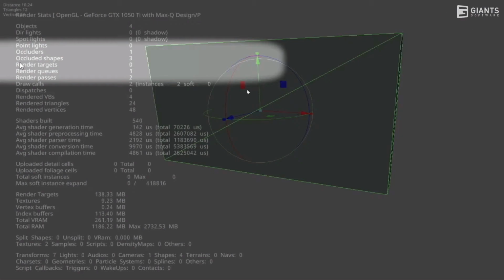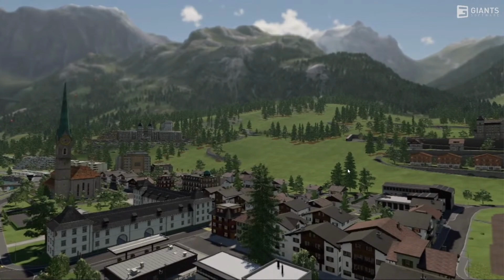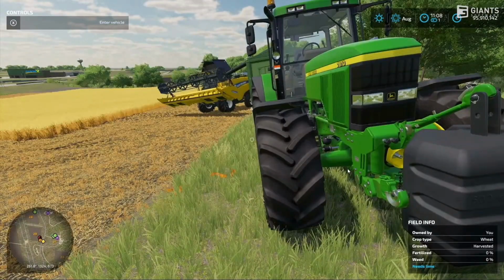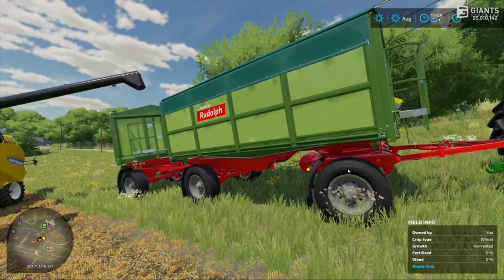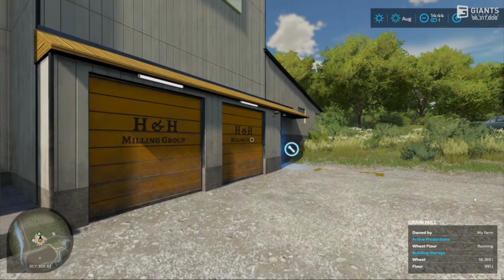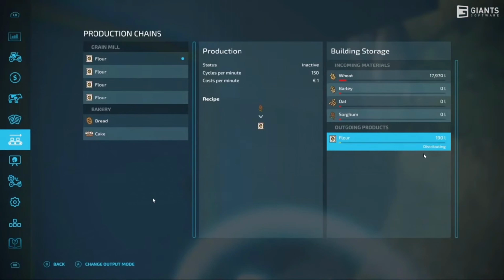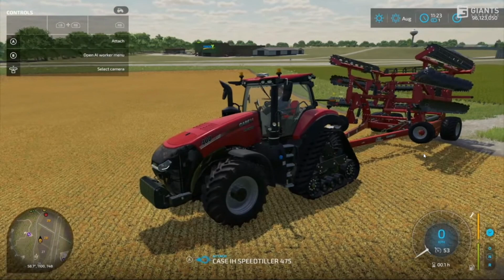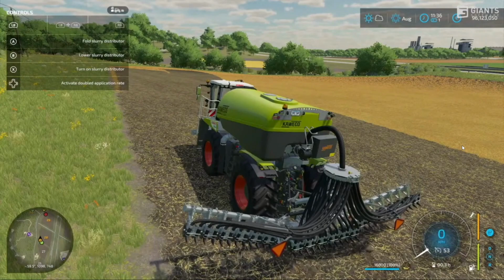Farm Con 21 - Day 2 Farming Simulator 22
My take on FarmCon 21. Enjoy! :D

SOB Modding